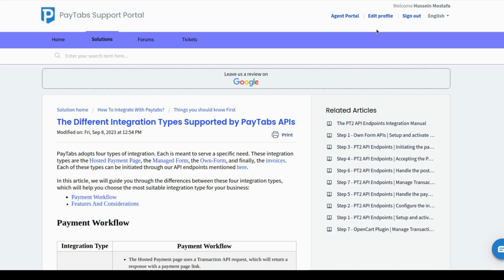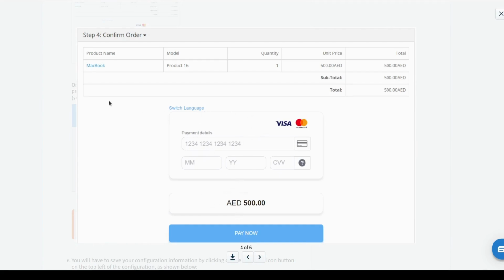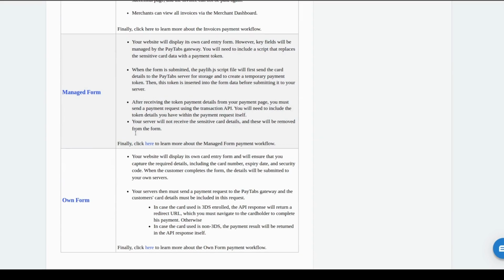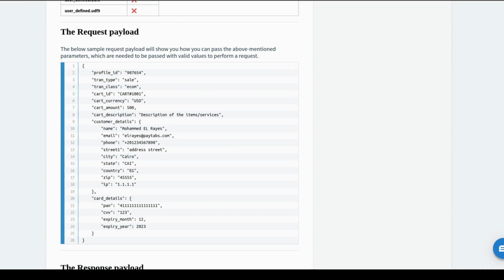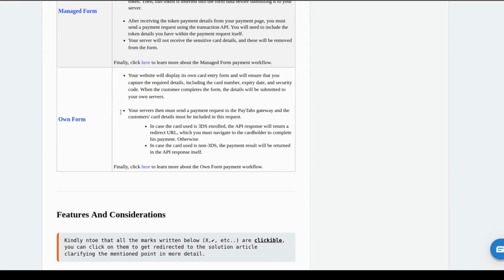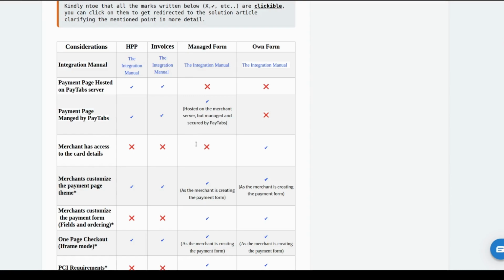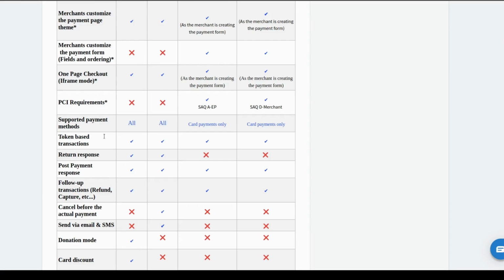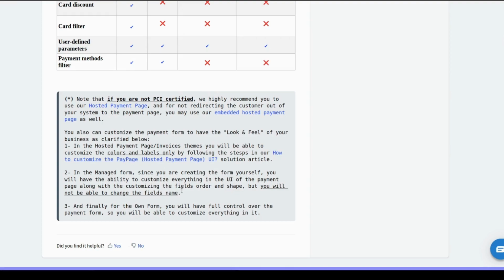INTEGRATIONS: Different integration types supported by PayTabs(HPP - Invoices - Managed & Own Forms)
In this video, we will guide you through the differences between the four integration types supported PayTabs, which will help you choose the most suitable integration type for your business